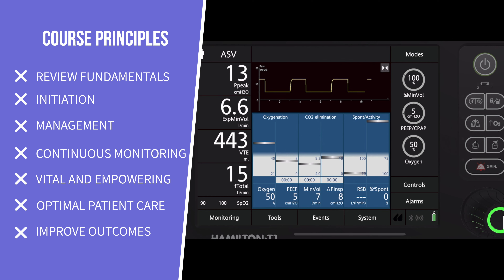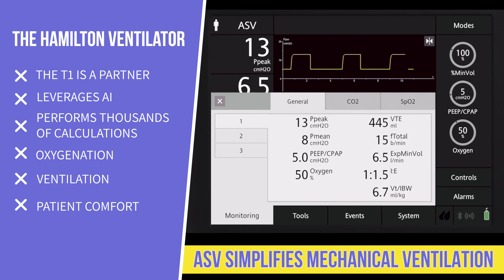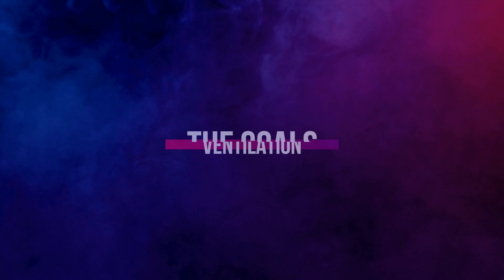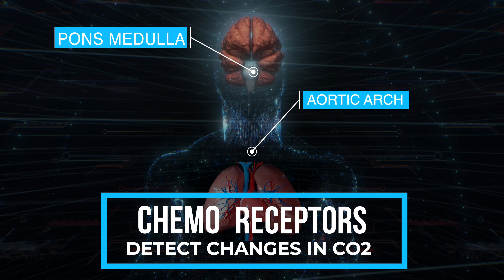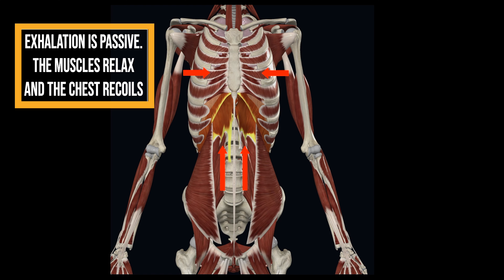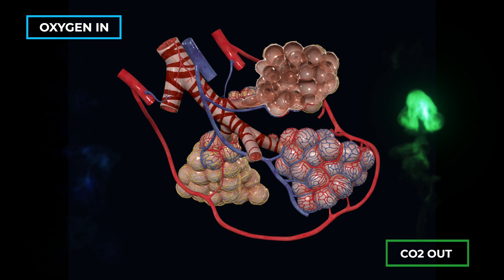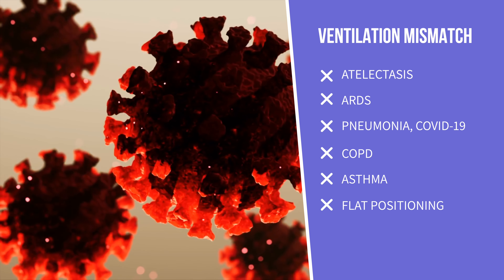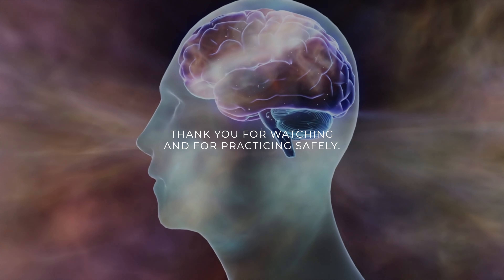Mechanical Ventilation Concepts Video 1 V2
Module 1 of mechanical ventilation training on the Hamilton T1.